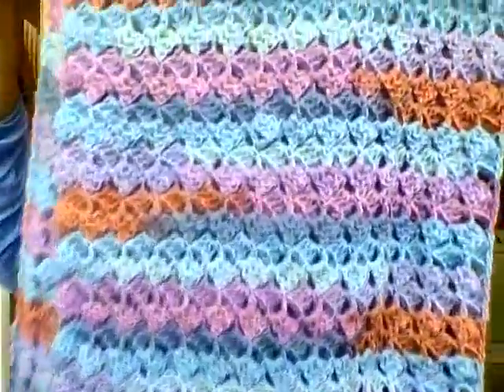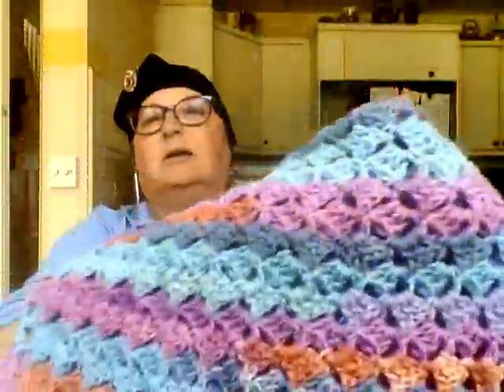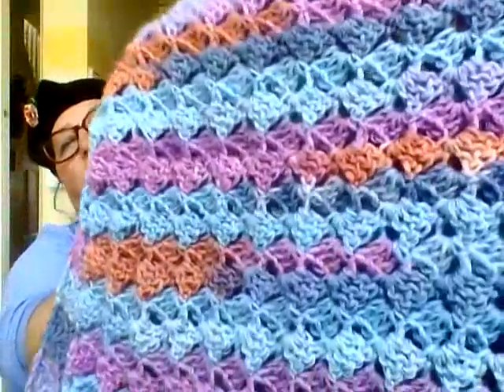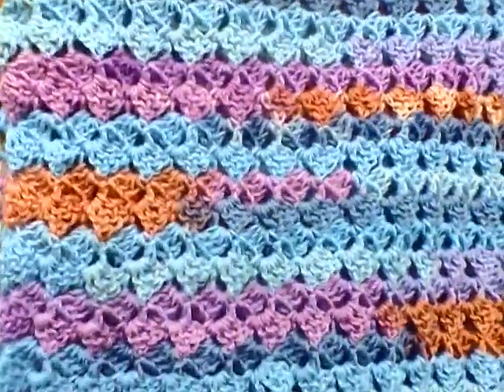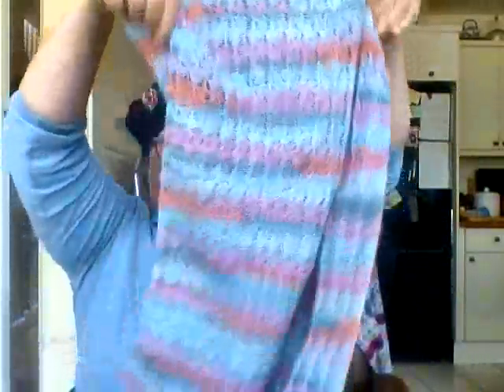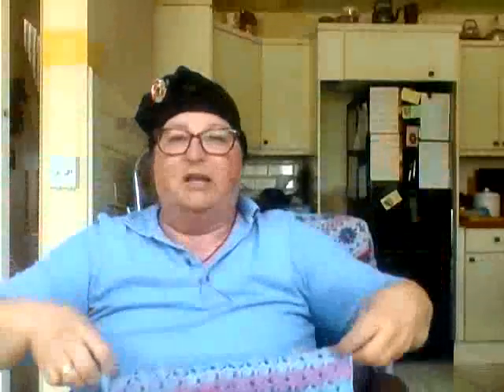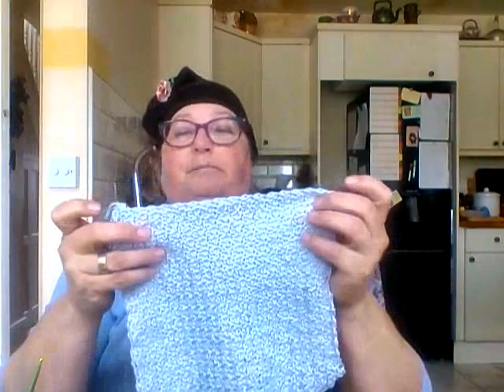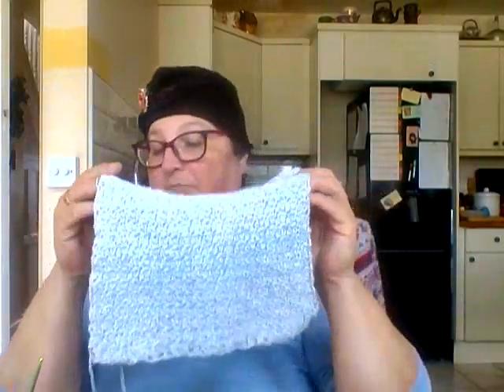JMT - Crochet FO + WIP 9th May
👩 General notes: WIP - Star Dust Scarf

🧶Yarn used:
Ice Dolce Vita,  weight 1,  27% Viscose 57% Polyester 16% Dralon, 2-3mm needles

👩 General notes: FO - Clear Skies Scarf:

🧶Yarn used: 1 skein of
Ice Magic Sock,  weight 1, 3mm needles, 75% Super wash Wool 25% Polyester

🧶💻📱 Socials:
(I have a few patterns for sale on ravelry)